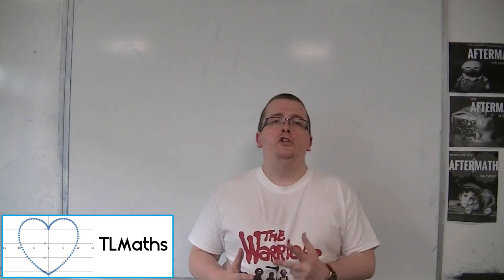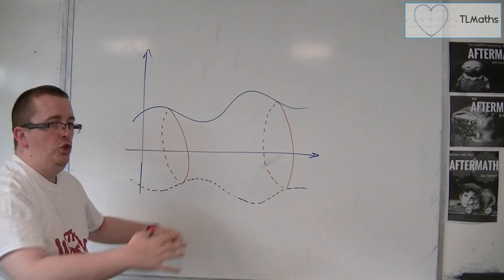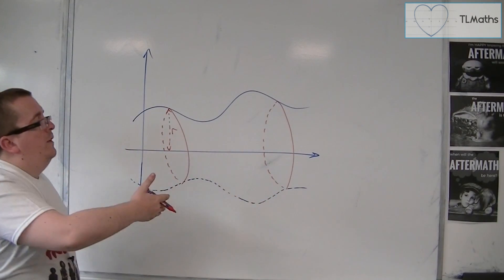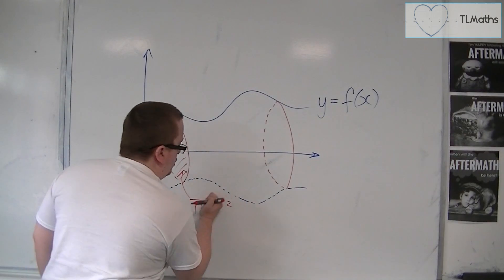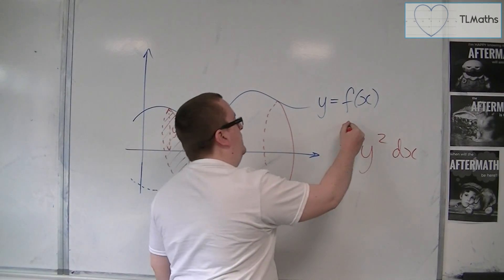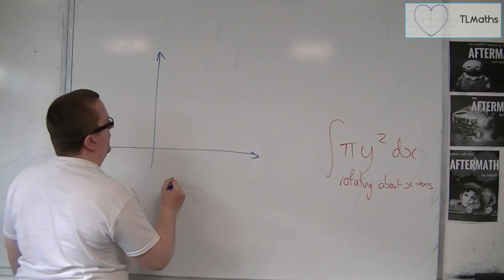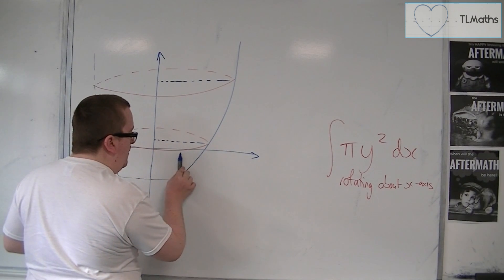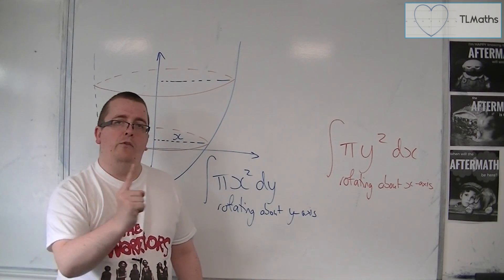OCR MEI Core 4 7.05 Introducing Volumes of Revolution